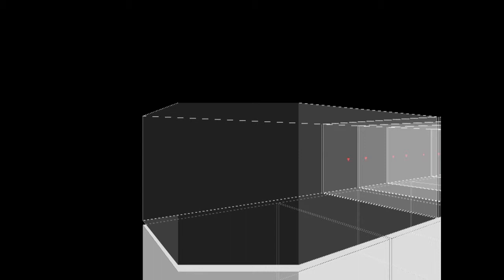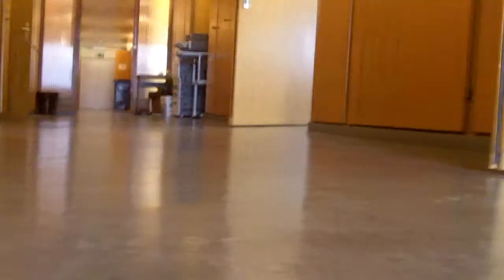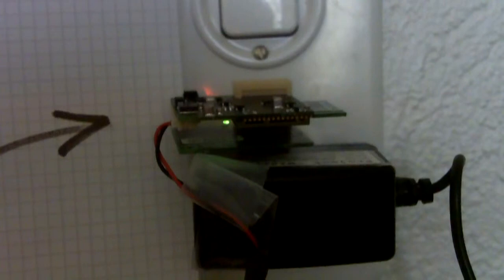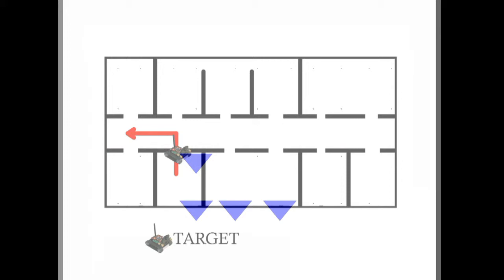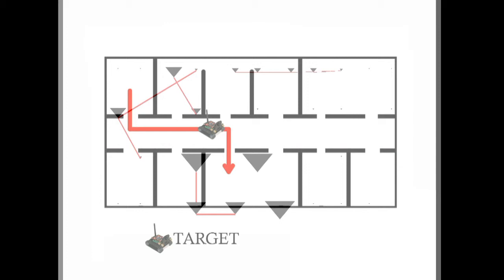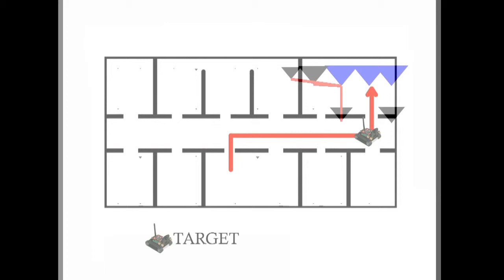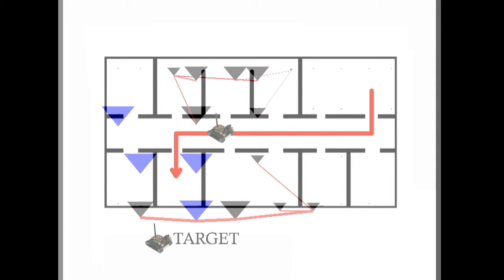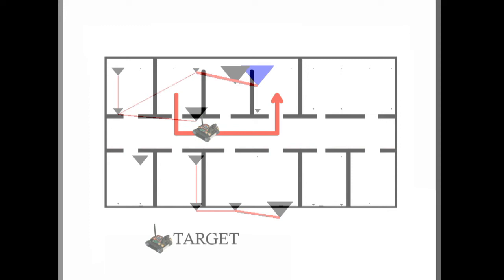Target Tracking Demo using WSN in UniGe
This is a short demo of our implementation of the Target Tracking algorithm (Lighweight Target Tracking Using Passive Traces in Sensor Networks, A. Marculescu, S. Nikoletseas, O. Powell and J. Rolim, (2008) Computing Research Repository (CoRR) of Distributed, Parallel and Cluster Computing, ref. cs.DC/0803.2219v1.).

This demo was prepared by Aziza Merzuki, Marios Karagiannis, Chantzis Konstantinos and Jose Rolim from the University of Geneva, Switzerland.